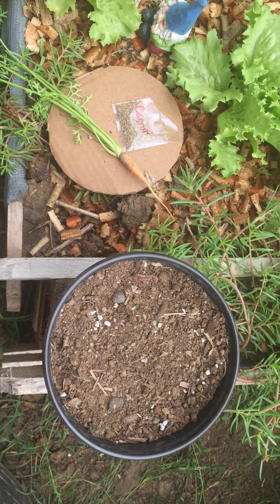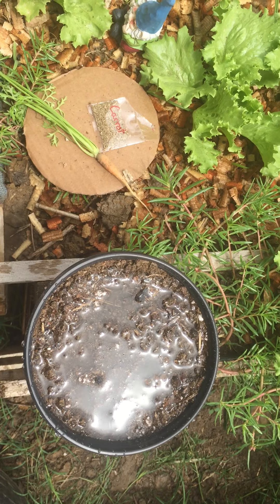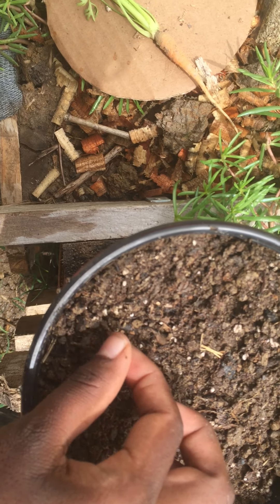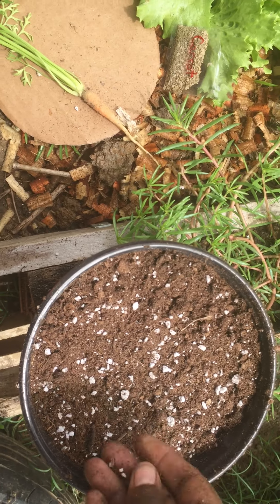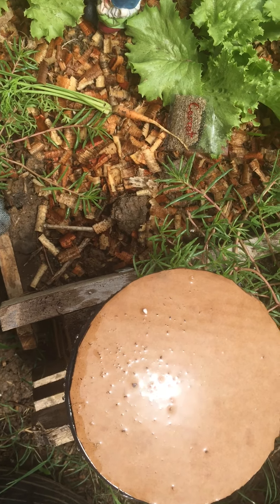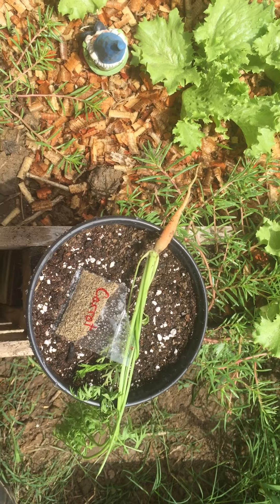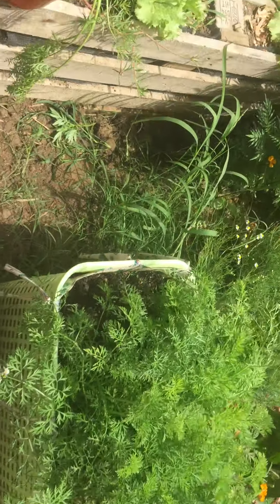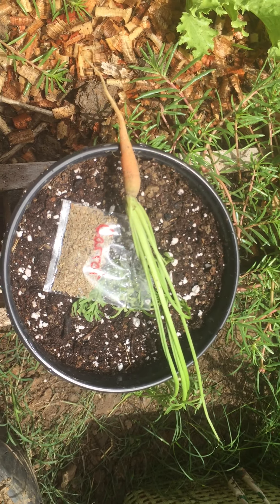Carrot 🥕 growing guide!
carrots are very easy to grow, once you follow these guidelines, you will get nice, straight carrots.

From seed to harvest its 3 months.

They are not really bothered by pests (in my experience).

Happy Planting!!